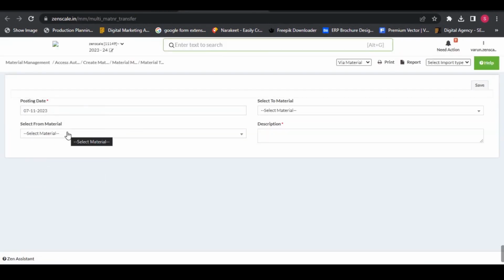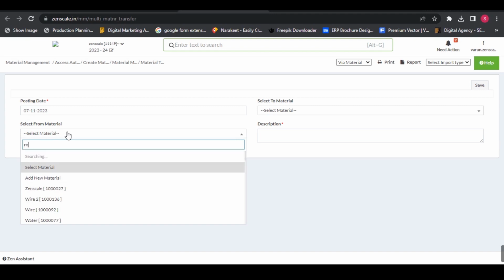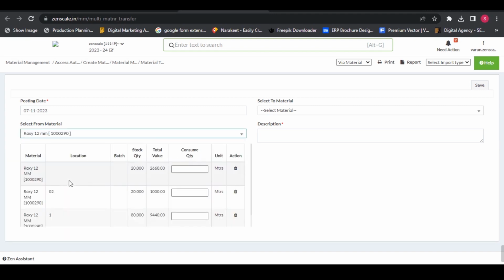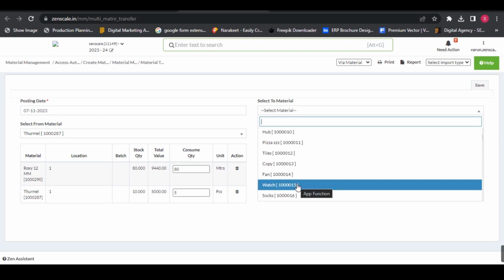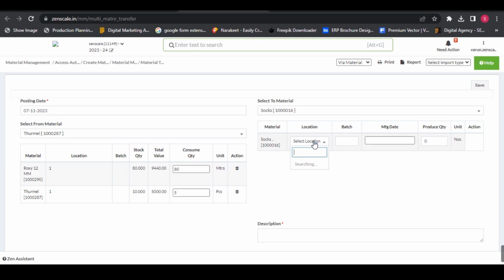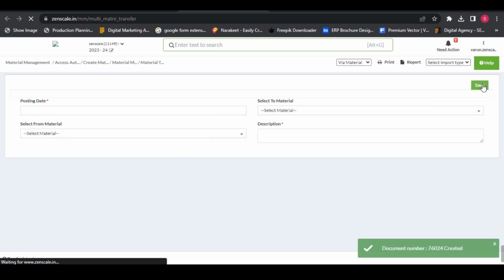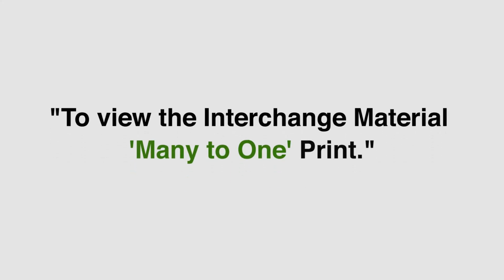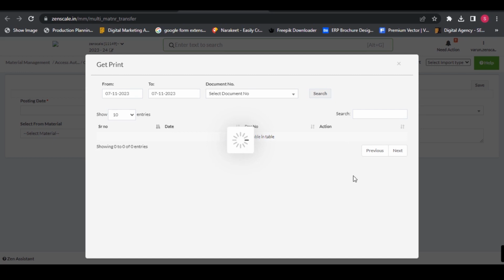Interchange Material Many to One Made Easy: A step-by-step Guide!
Unlock the secrets of seamless material interchange with our comprehensive step-by-step guide!

Whether you're a beginner or a seasoned pro, this tutorial is your key to simplifying the many-to-one process.